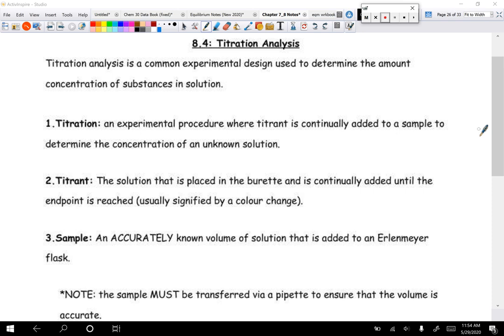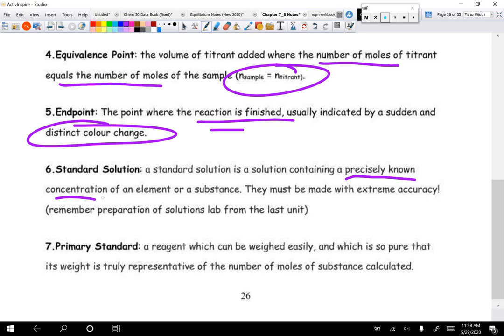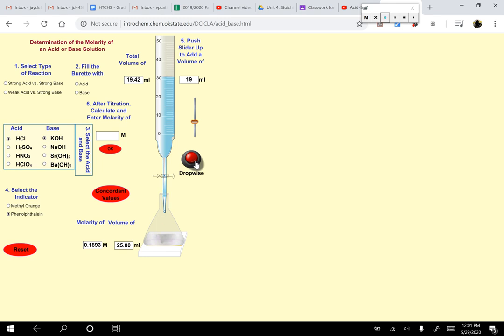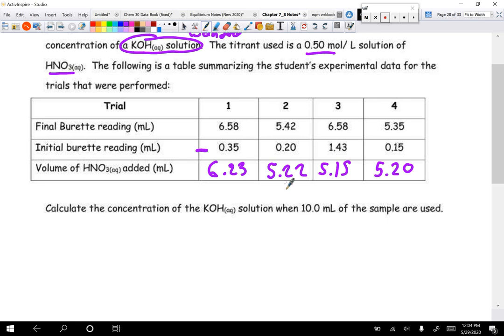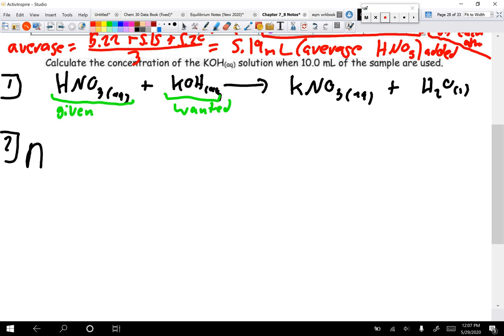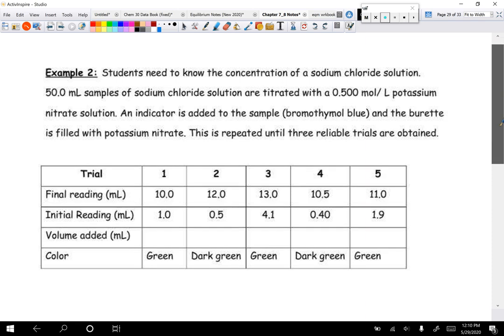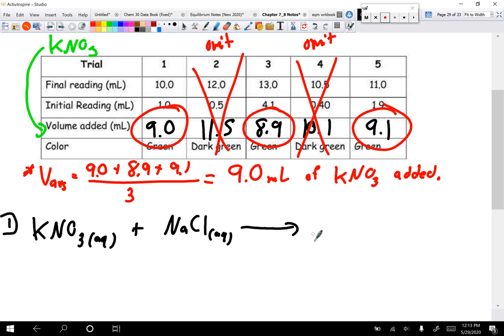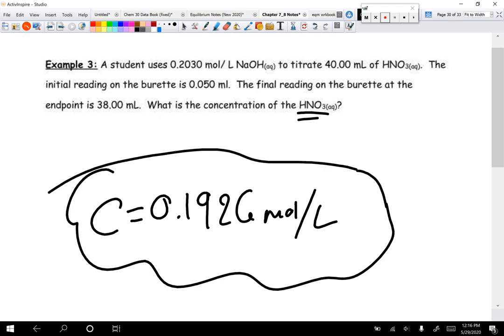Stoichiometry Lesson 8 Titration Analysis